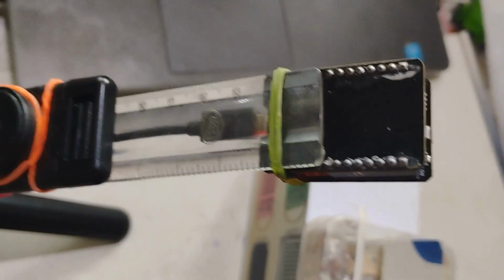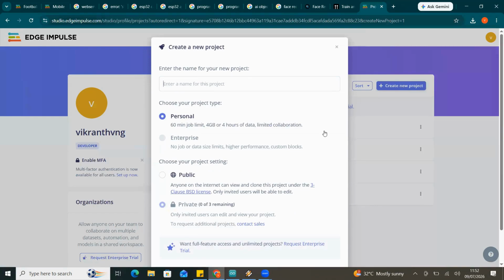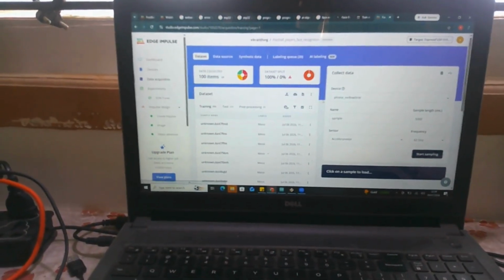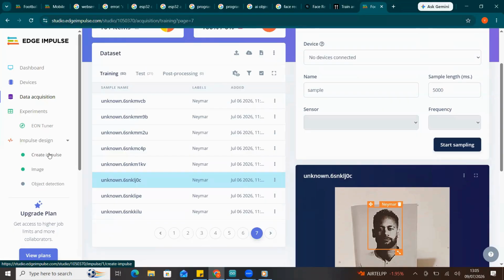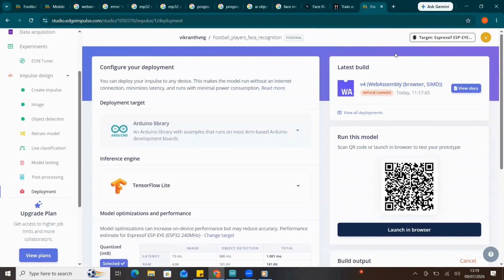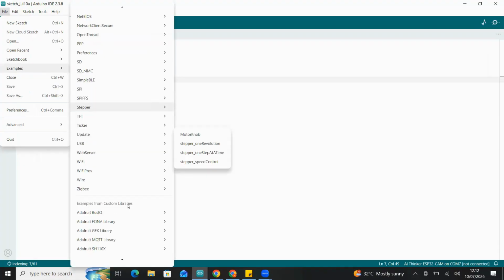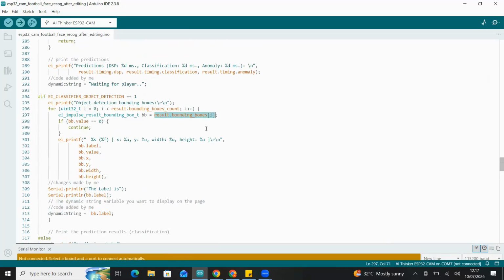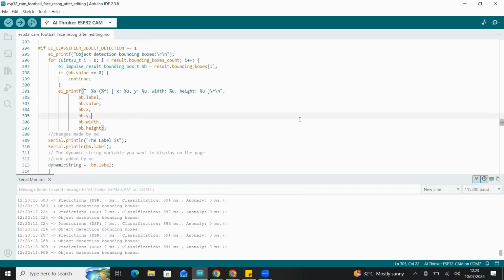AI face detection using esp32 cam and edge impulse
This project explains a low cost AI face detection using ESP32 cam microcontroller and edge impulse.